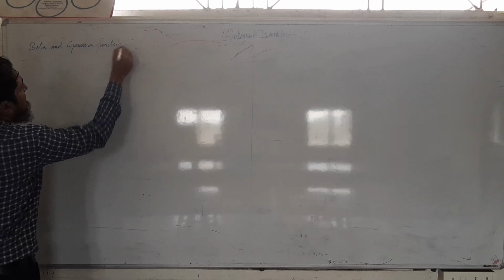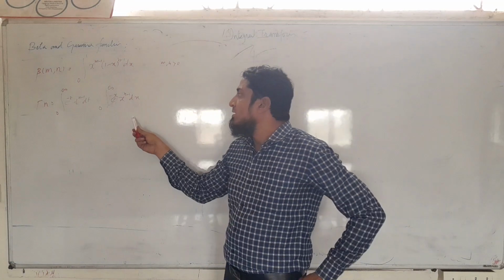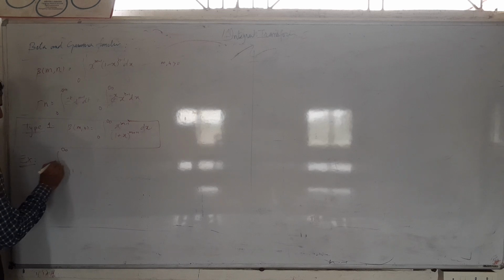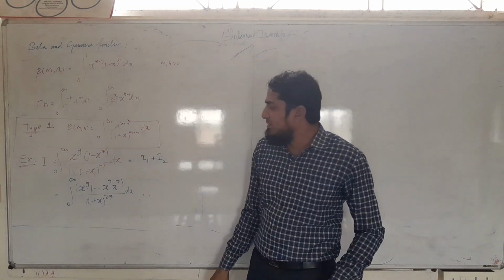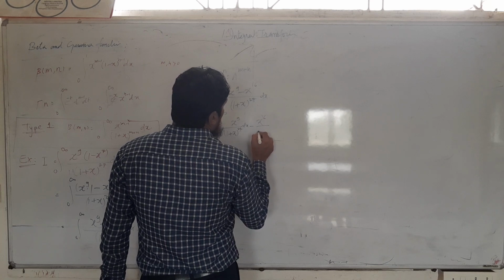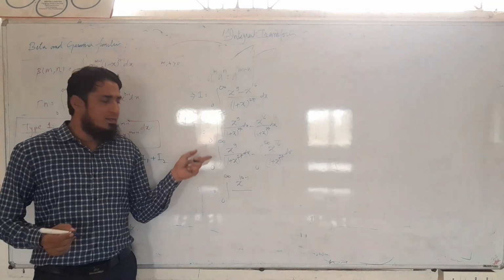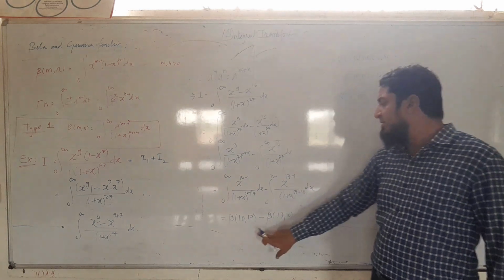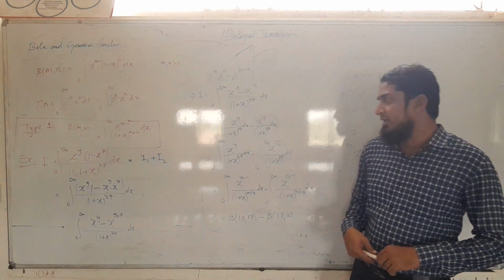25 August 2023